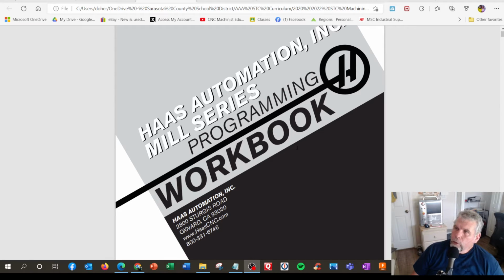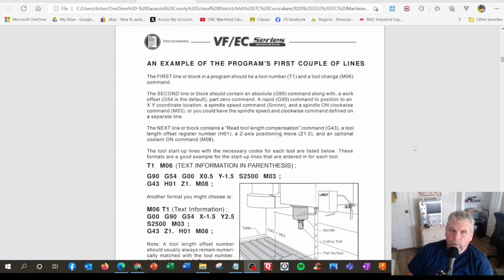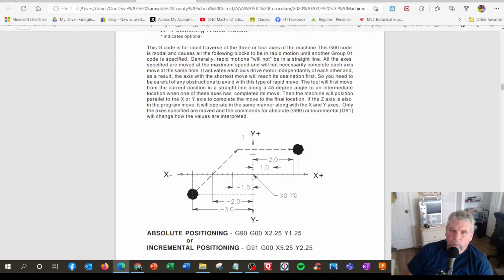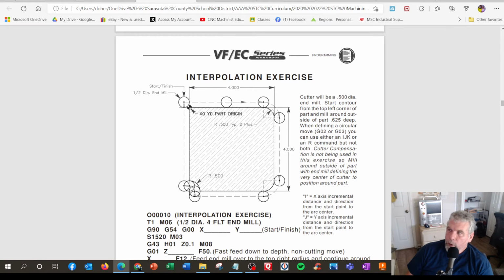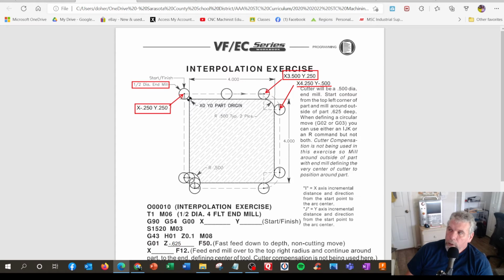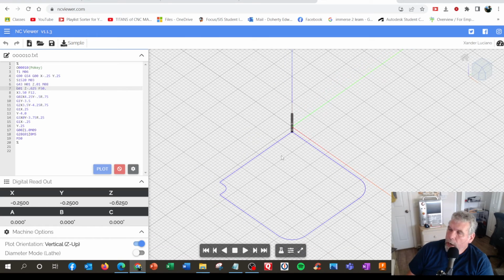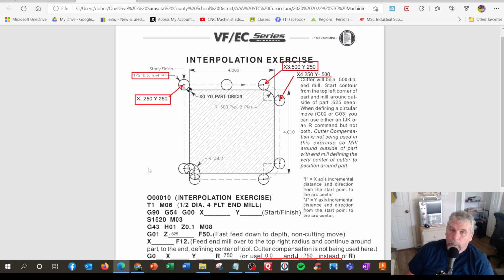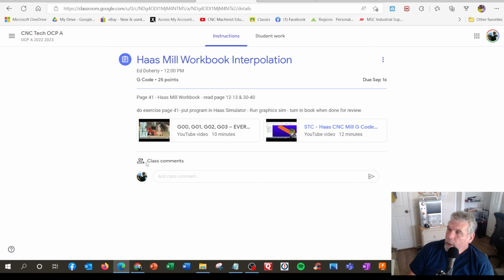Haas Mill G Code Workbook - Interpolation exercise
Haas Mill G Code Workbook - Linear Interpolation